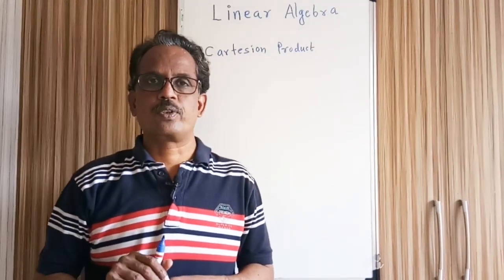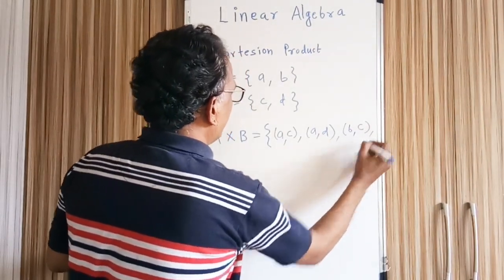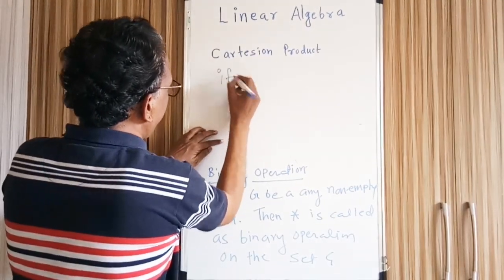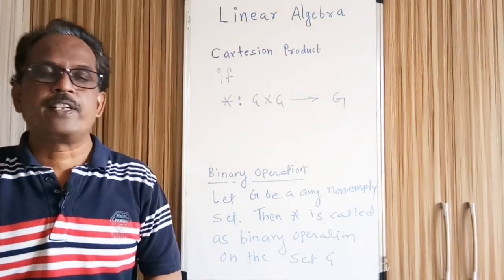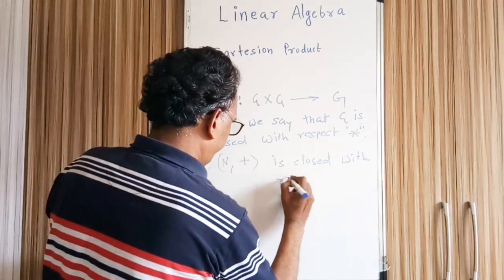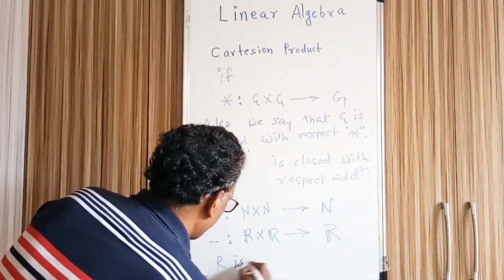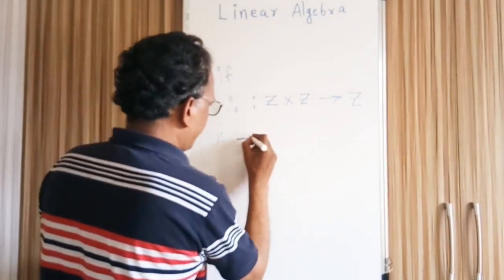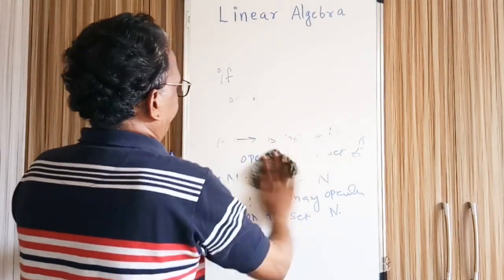Linear Algebra Fundamentals || Part-1 || In English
This video explains Cartesian Product, Binary Operations, Alegbriac  Structures, Group, Field